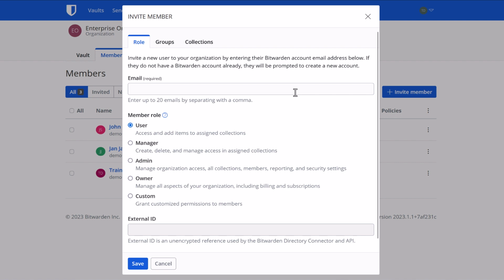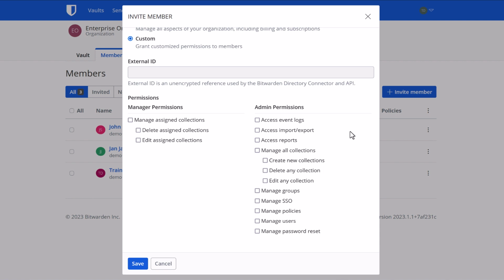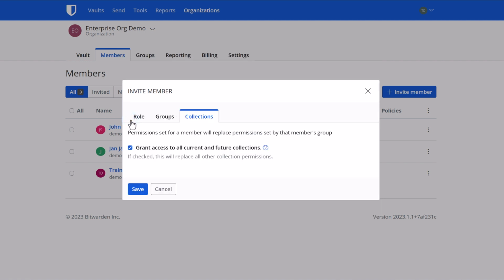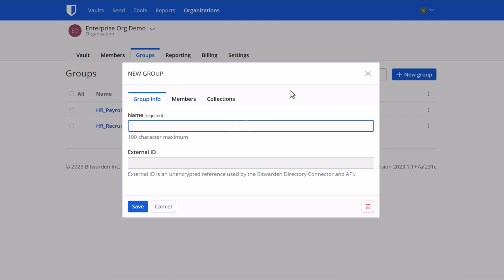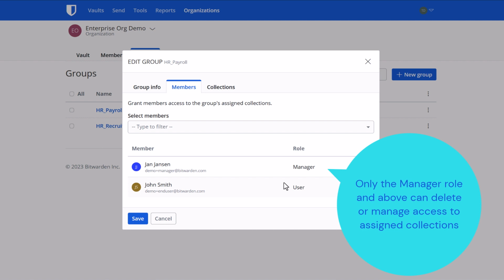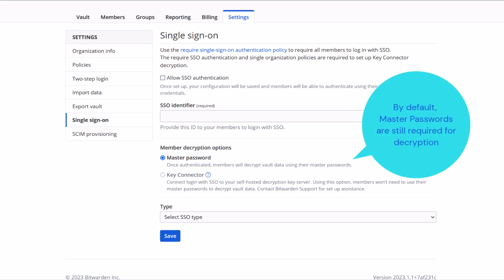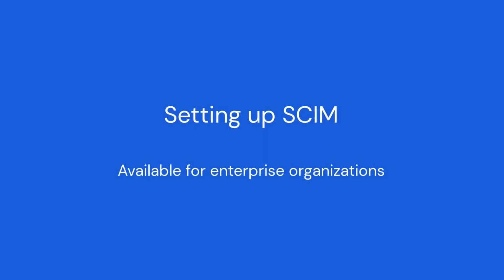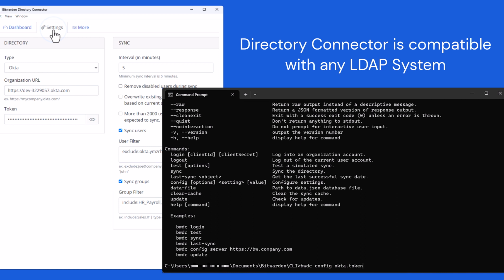Bitwarden 101: User Management